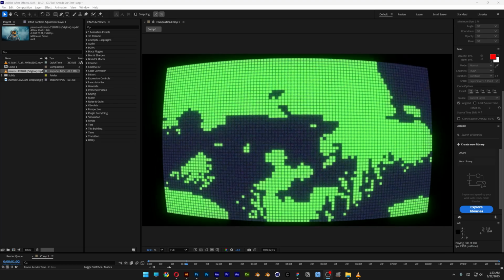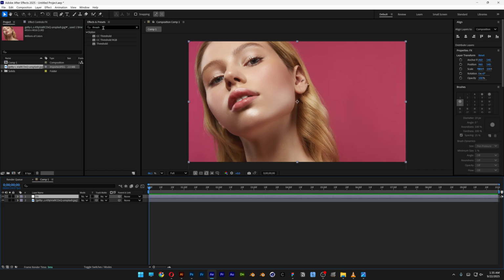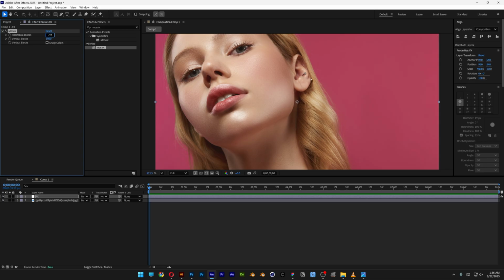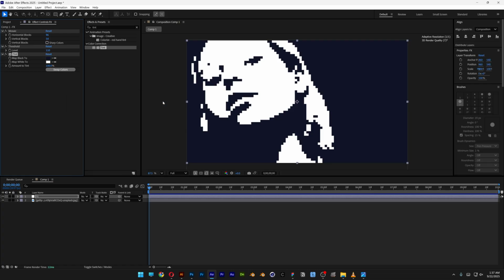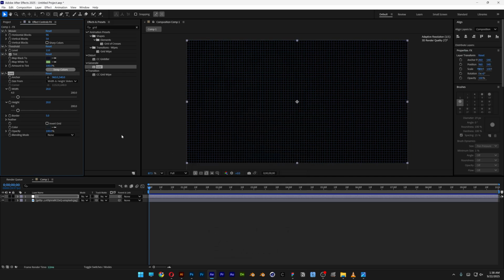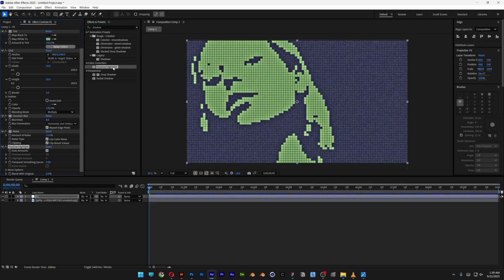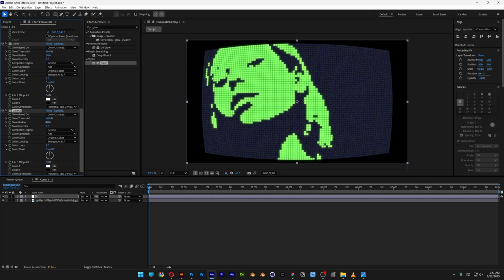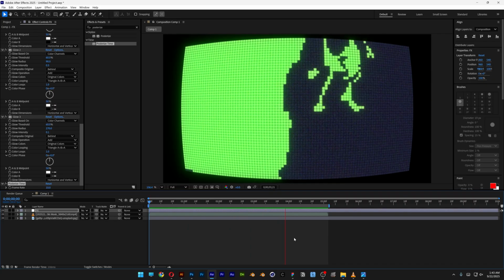How To Make Arcade Pixel Art In After Effects